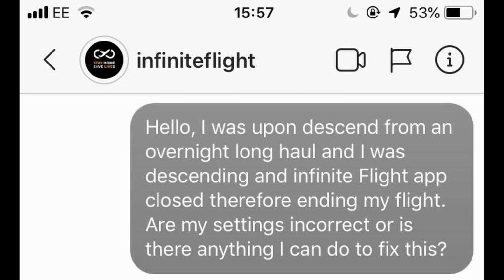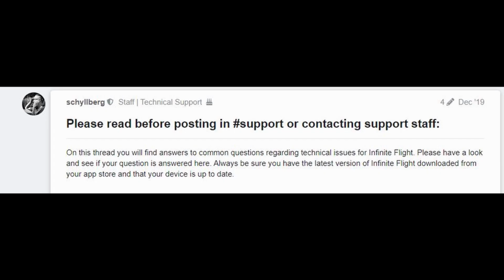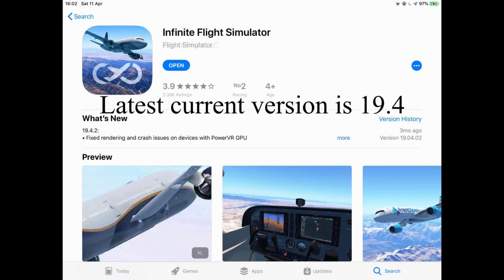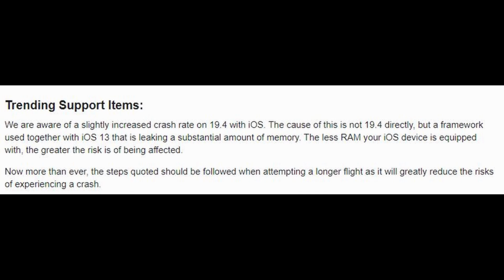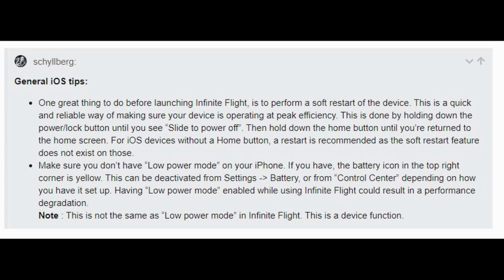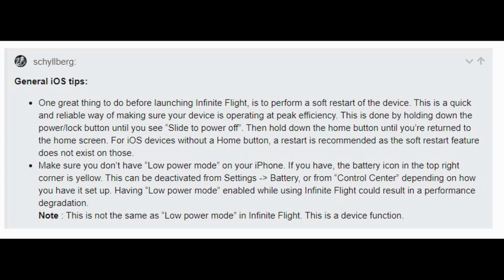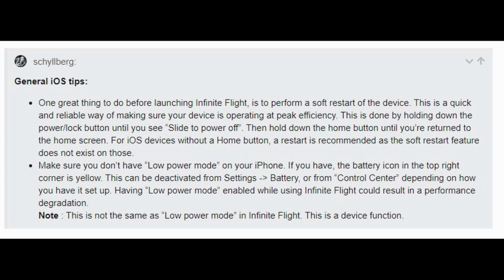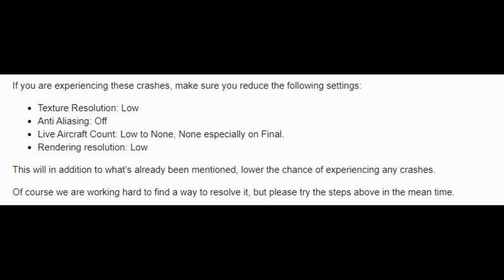How to stop Infinite Flight from crashing | 2020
I hope this has resolved all your issues of infinite flight crashing, if it has not please reach out to me on Twitter, Instagram or Discord and i will see what i can do to help you out.

This should stop infinite flight from crashing on your mobile devices, not sure why it has all of a sudden happened to me but it is hopefully now all fixed